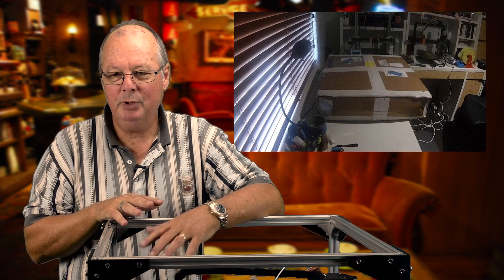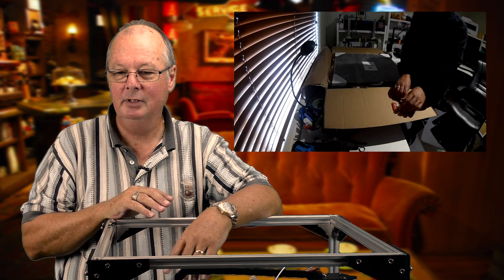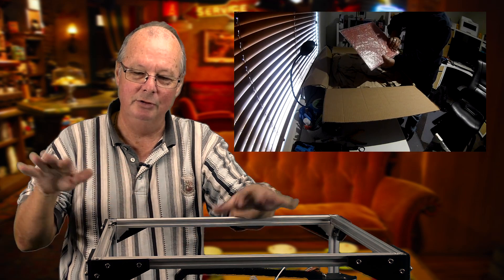FolgerTech FT-5 Build Tips PART 2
FolgerTech FT-5 Build VLOG PART 2

AUSTRALIA

▼▼ Postage Details ▼▼
AUSTRALIA